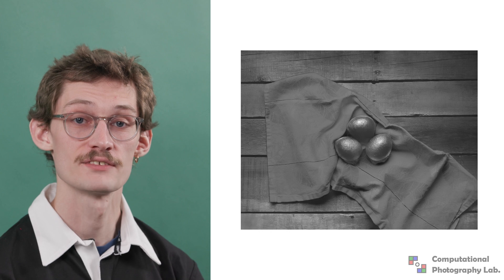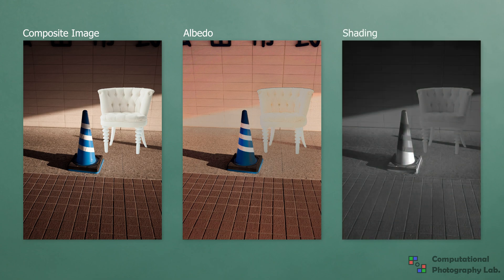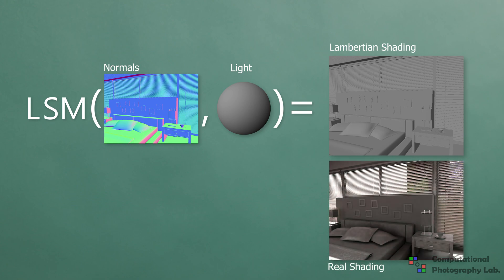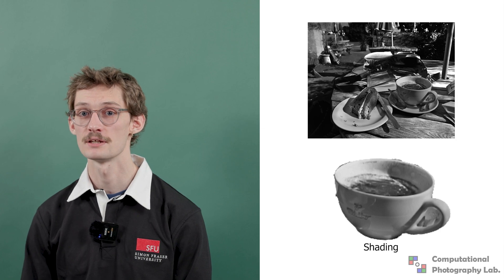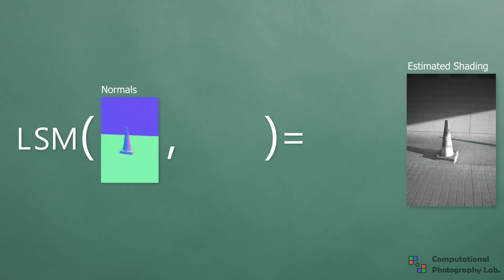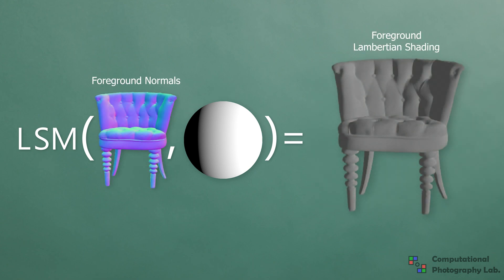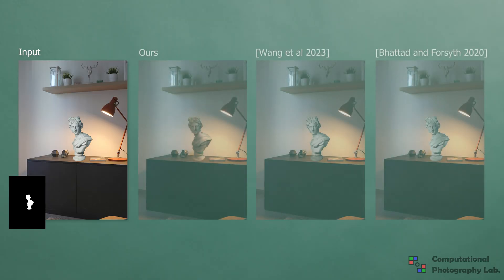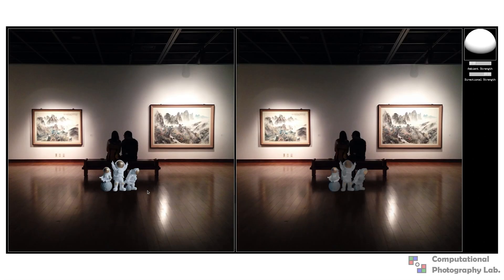Intrinsic Harmonization for Illumination-Aware Compositing - SIGGRAPH Asia 2023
This video accompanies our publication:
Chris Careaga, S. Mahdi H. Miangoleh, and Yağız Aksoy, "Intrinsic Harmonization for Illumination-Aware Compositing", Proc. SIGGRAPH Asia, 2023

This is a work by Computational Photography Lab lead by Dr. Yağız Aksoy.

We propose an illumination-aware image harmonization approach for in-the-wild imagery. Our method is formulated in the intrinsic image domain. We use off-the-shelf networks to generate albedo, shading and surface normals for the input composite and background image. We first harmonize the albedo of the background and foreground by predicting image editing parameters. Using normals and shading we estimate a simple lighting model for the background illumination. With this lighting model, we render Lambertian shading for the foreground and refine it using a network trained on segmentation datasets via self-supervision. When compared to prior works we are the only method that is capable of modeling realistic lighting effects.

We are a part of the School of Computing Science at Simon Fraser University in British Columbia, Canada.

We produced this video in our computational photography research studio funded by Canada Foundation of Innovation and the British Columbia government.